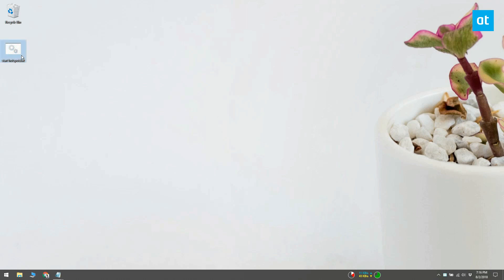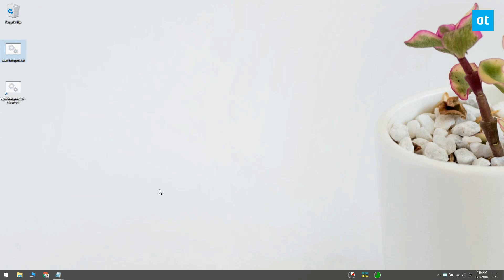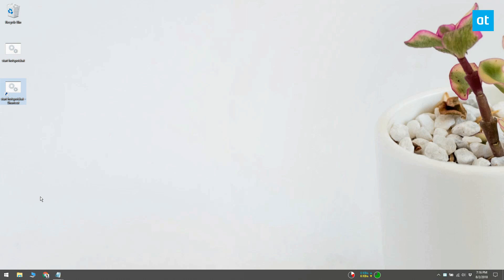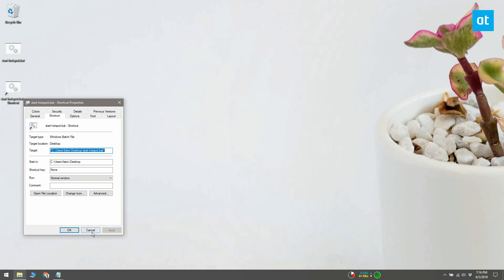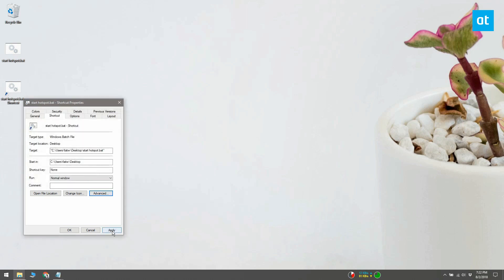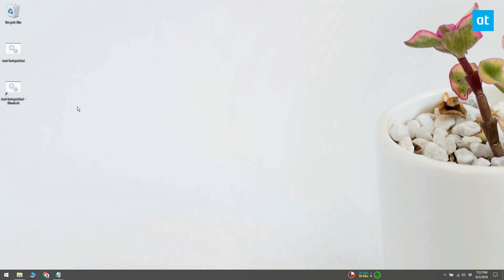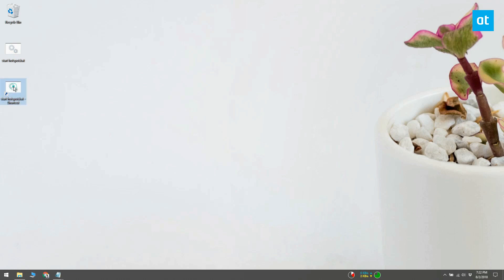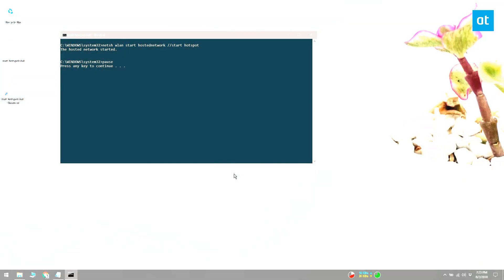How To Auto-run Batch Files As Administrator On Windows 10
Scripts are a great tool for doing small, redundant tasks that you won’t normally find apps for. If you know how to write a script, you can get most things done without ever having to rely on an app.